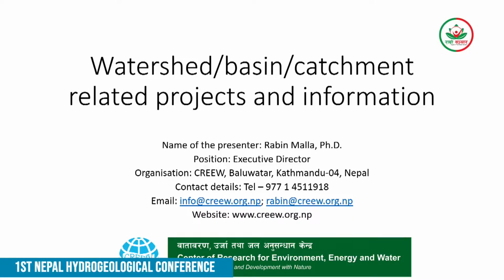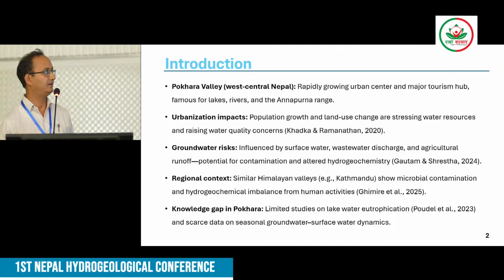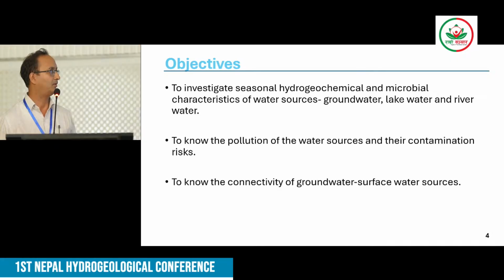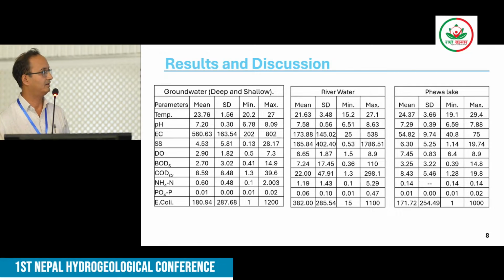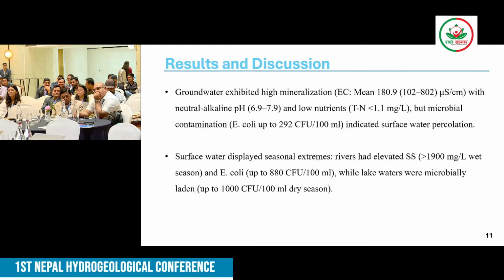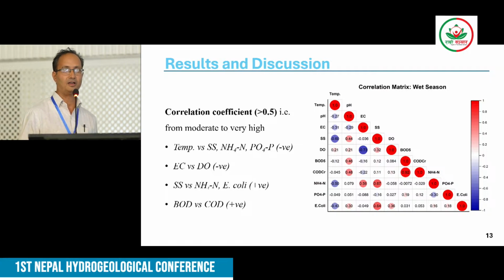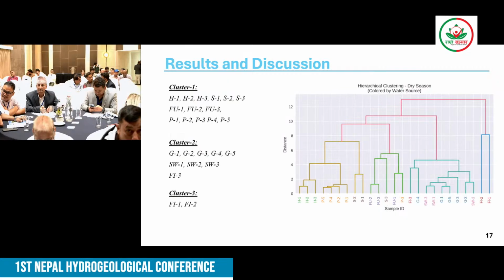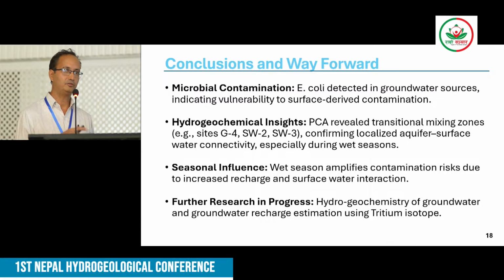1st Nepal Hydrogeological Conference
नेपाली हाइड्रो जिओलोजिष्टहरुको प्रथम सम्मेलन